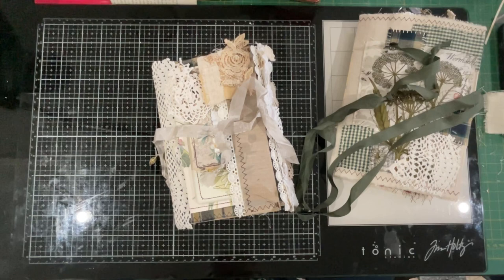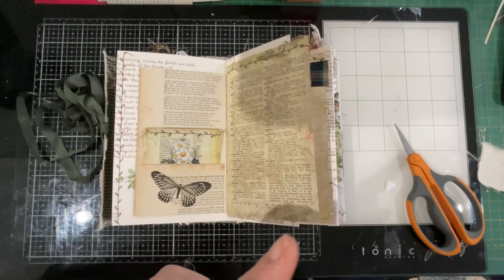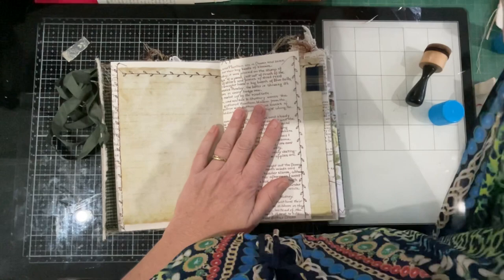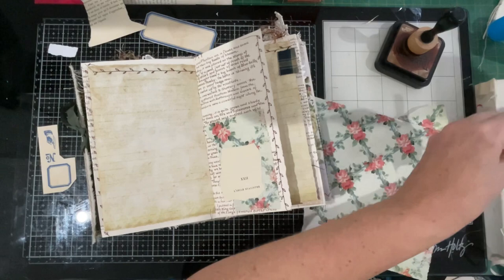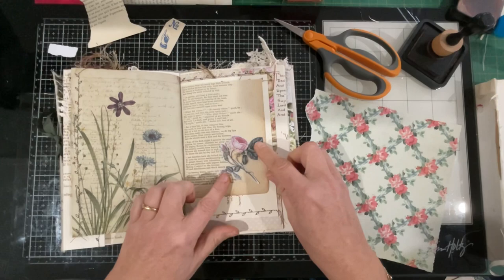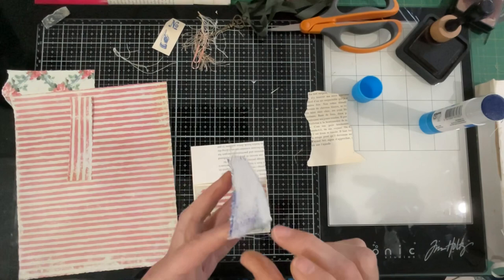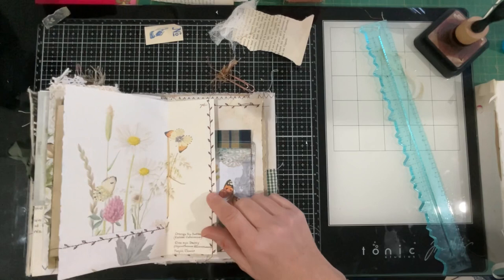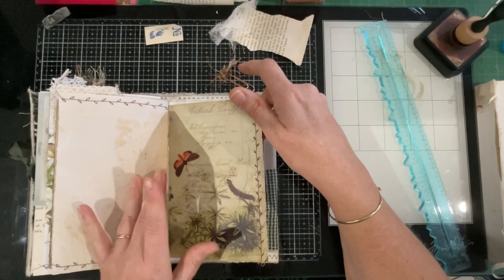PART 15 Edith Holden journal making .. craft with me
PART 15 Making journals using Edith Holden book pages.. the digital prints I use are also list below plus the books I plan to use.

My Etsy shop is: To be loved treasures by Corrine

These are my recommended purchases from Amazon.. my favourite things!

To dye my paper is Parisian Browning Essence made Queens
Link below shows you my process!

Digital Prints

Labels are from Tracey Fox

Dried Flowers were purchased from :

LeavingEchoes's shop on Etsy

Edith Holden books shown in my video

1. The Country Diary of an Edwardian lady

2. The Nature Noted of an Edwardian Lady

3. The story of an Edwardian Lady

4. The hedgehog feast by Edith holden and Rowena Stott

5. The country diary book of crafts

6. The country diary of an Edwardian lady colouring book.

Addition books from my collection

1. A Handguide to the Wild Flowers of Britain and Northern Europe by Marjorie Blamey and Richard Fitter

2. Collins Pocket Guide Wild Flowers of !Britain and Northern Europe

3. Field guide to wild flowers of Britain and Northern Europe by Dave Sutton

4. A Garden Eden

5. Wildflowers in watercolour journal by Philippe Nikulinsky

6. The Kew Gardener’s Guide to Growning Bulbs

7. England is a Garden by Catherine Hamilton

Needle workbooks

1 A-Z of Embroidery flowers

Random stuff from chitchat…